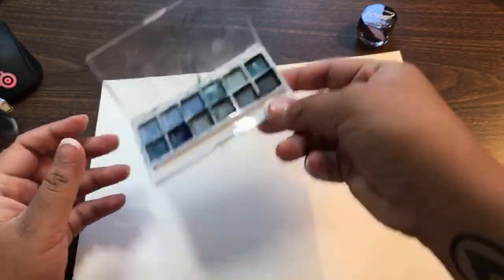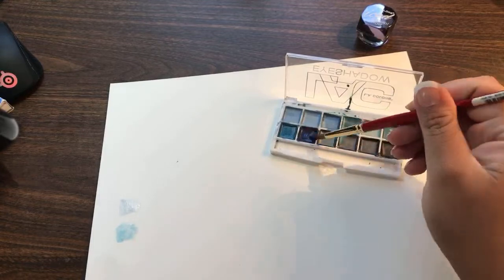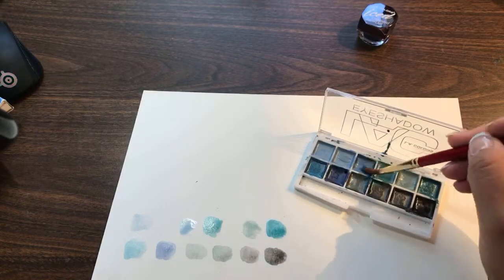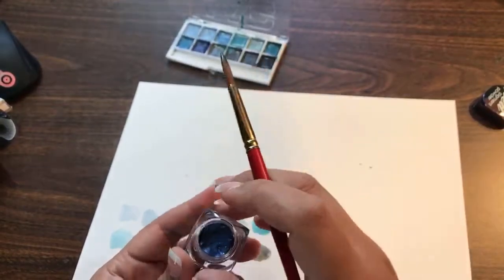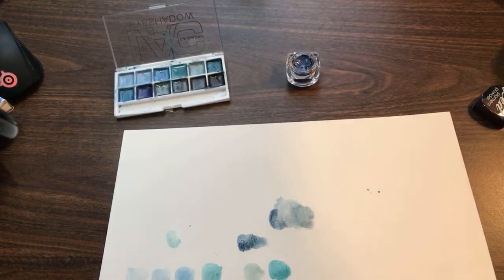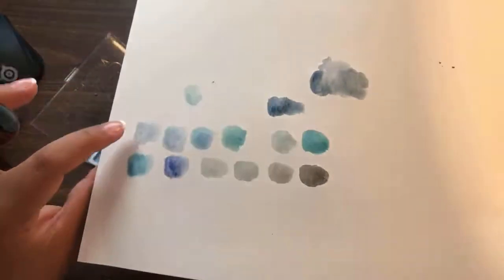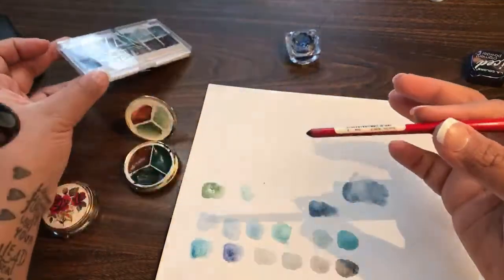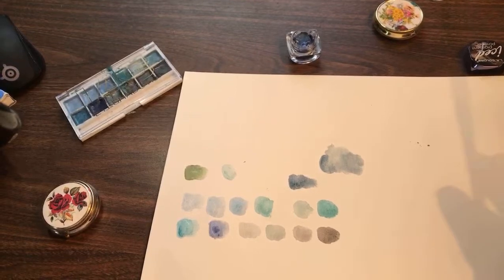Trying watercolors made from eyeshadow